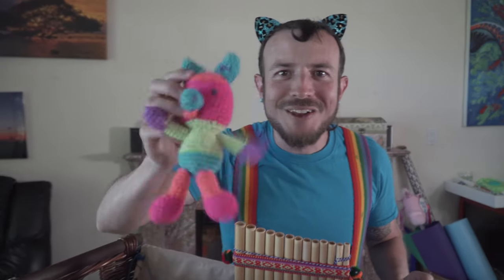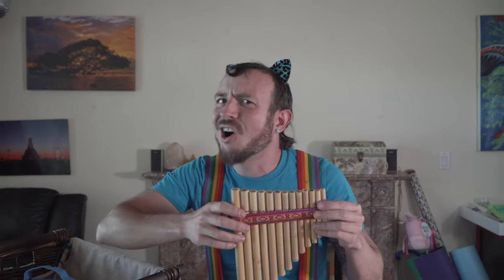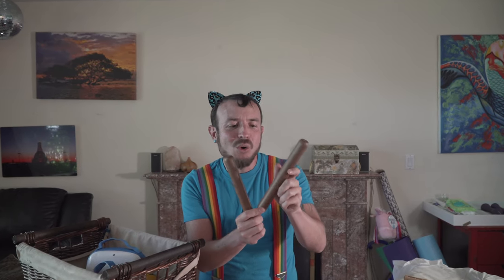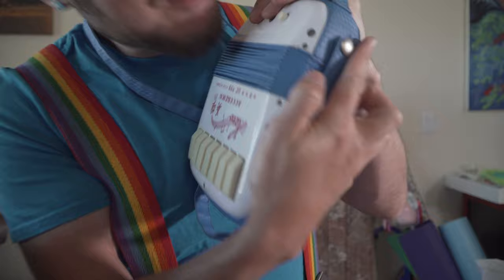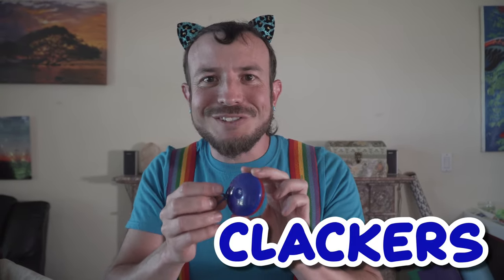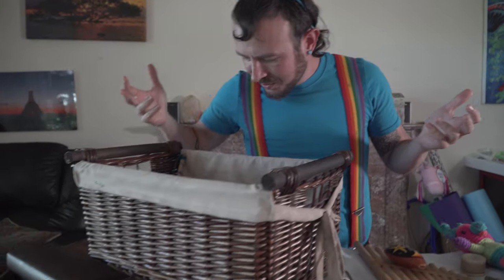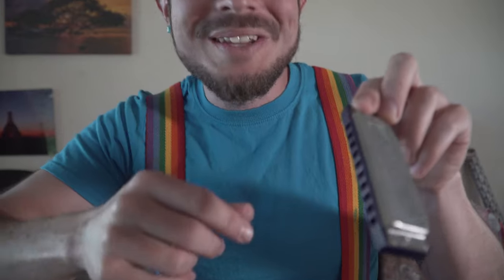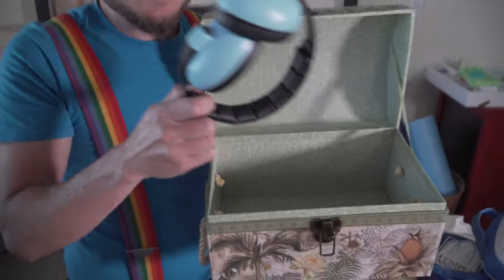Sound Toys for Kids 🎶 Learn about musical instruments from around the world 🎶 Kids Educational Video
Learn about exotic and wonderful musical instruments from around the world! Flutes, shakers, rattles, accordion, thunder tube, castanets, kashaka, and many more!

Koobee is a fun and welcoming teacher, for kids of all kind. Hi Folx!

Featuring the mysterious TREASURE CHEST of surprise and delight...

Let's Give Thanks! Every episode includes thanks and gratitude. What are you thankful for? Family, friends, and this amazing adventure of life!